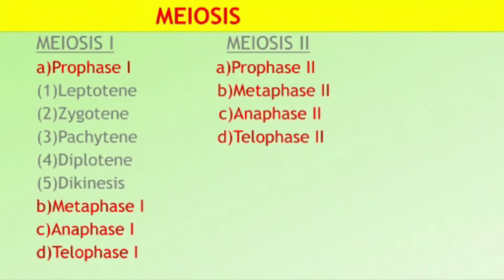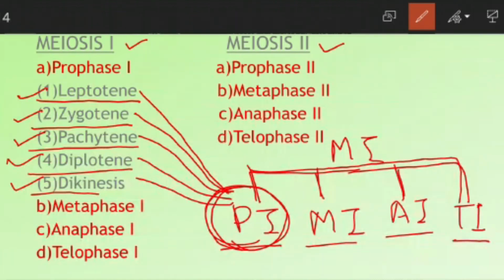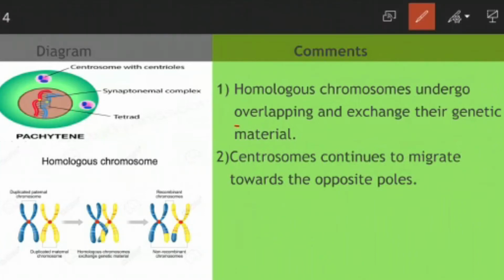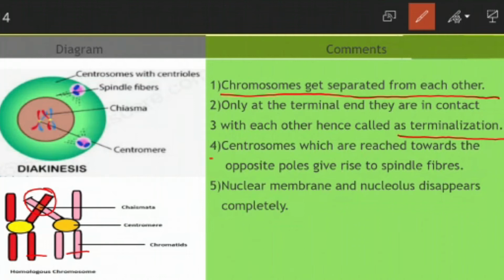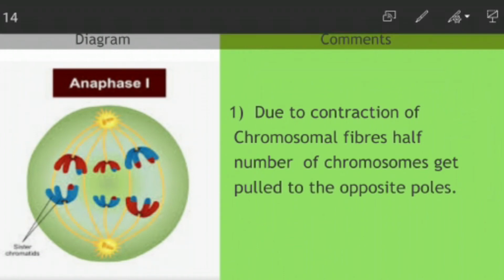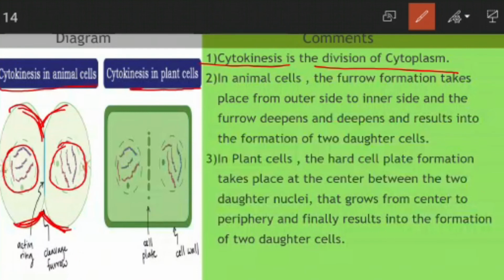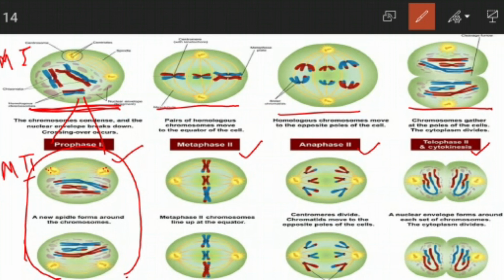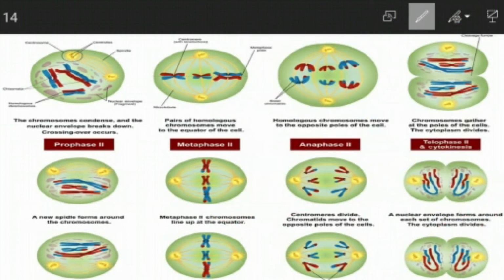Meiosis [] Std 11 CBSE / ICSE / State board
and peace​ out :-)